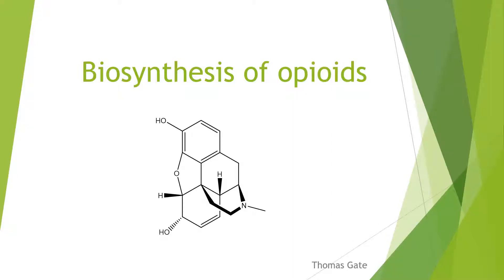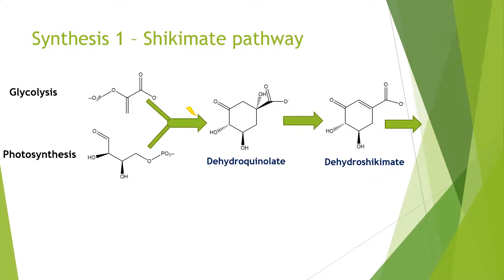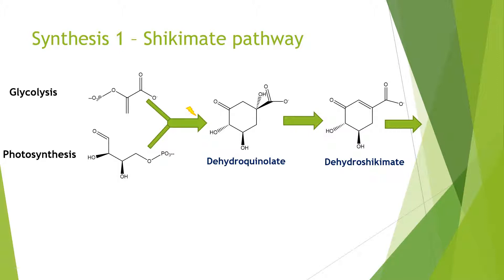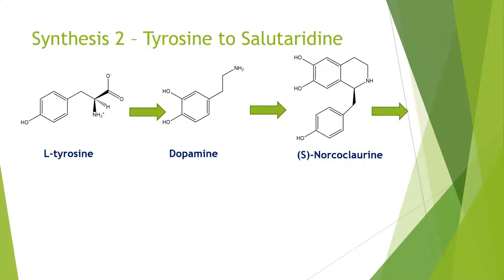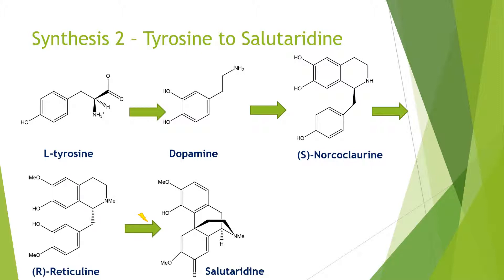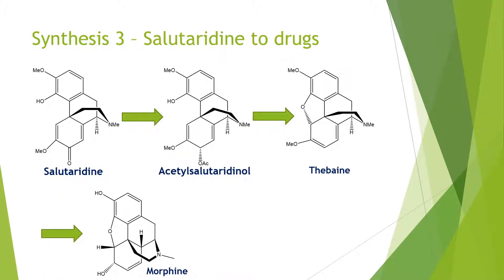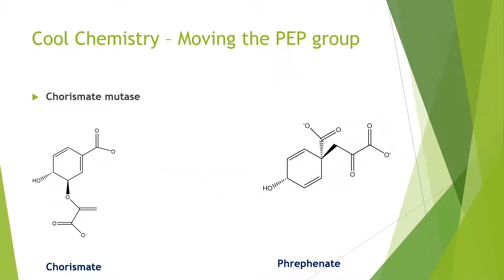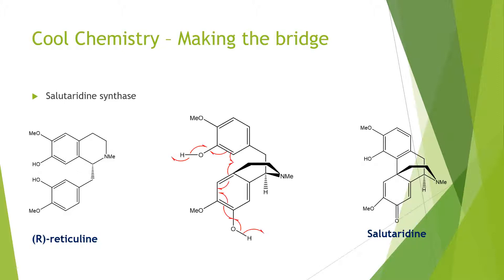Biosynthesis of Opioids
Thodey, K., Galanie, S. and Smolke, C.D., 2014. A microbial biomanufacturing platform for natural and semisynthetic opioids. Nature chemical biology, 10(10), p.837.

Galanie, S., Thodey, K., Trenchard, I.J., Interrante, M.F. and Smolke, C.D., 2015. Complete biosynthesis of opioids in yeast. Science, 349(6252), pp.1095-1100.

Carpenter, E.P., Hawkins, A.R., Frost, J.W. and Brown, K.A., 1998. Structure of dehydroquinate synthase reveals an active site capable of multistep catalysis. Nature, 394(6690), p.299.

Helmstaedt, K., Krappmann, S. and Braus, G.H., 2001. Allosteric regulation of catalytic activity: Escherichia coli aspartate transcarbamoylase versus yeast chorismate mutase. Microbiol. Mol. Biol. Rev., 65(3), pp.404-421.

Gesell, A., Rolf, M., Ziegler, J., Chávez, M.L.D., Huang, F.C. and Kutchan, T.M., 2009. CYP719B1 is salutaridine synthase, the CC phenol-coupling enzyme of morphine biosynthesis in opium poppy. Journal of Biological Chemistry, 284(36), pp.24432-24442.